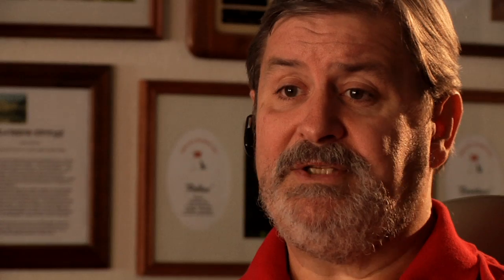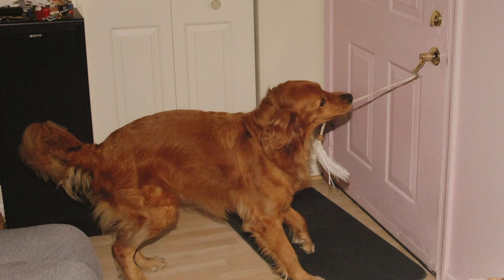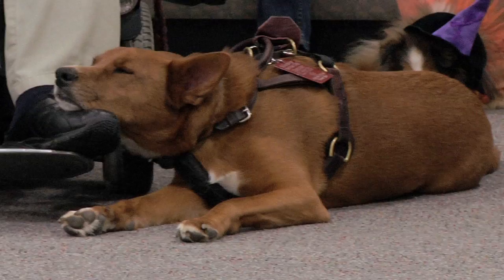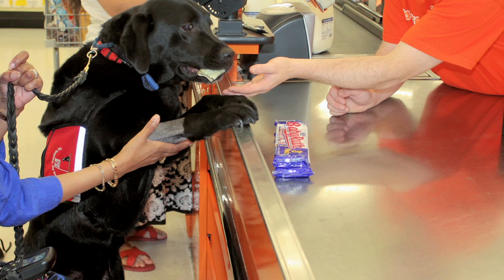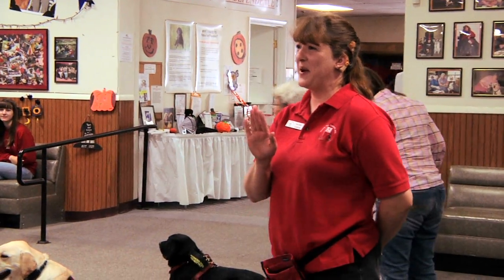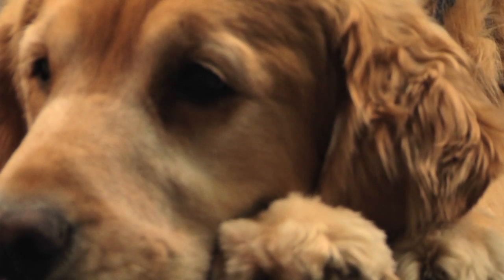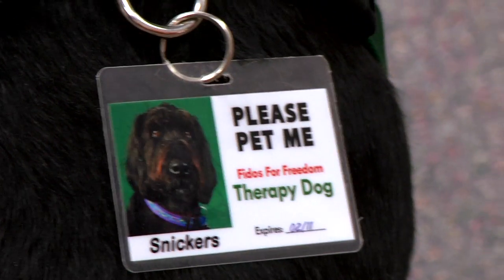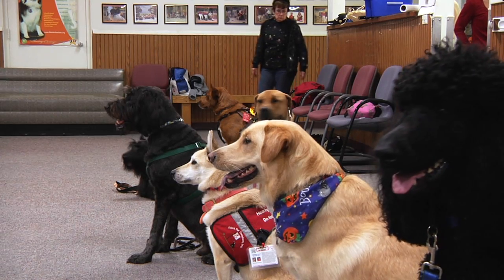Fidos For Freedom 2010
Short documentary featuring Fidos for Freedom - an local non-profit dedicated to training dogs to assist the handicapped. Produced in HD by Basil Chawkat, Glenda Gaitan, and Nichole Perkins at Towson University Electronic Media & Film Department in 2010.